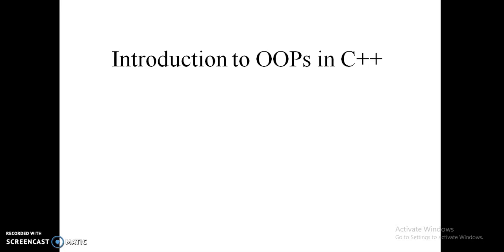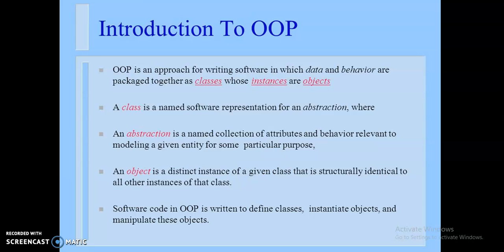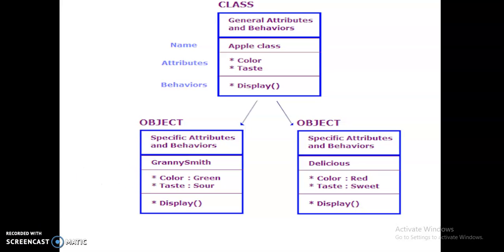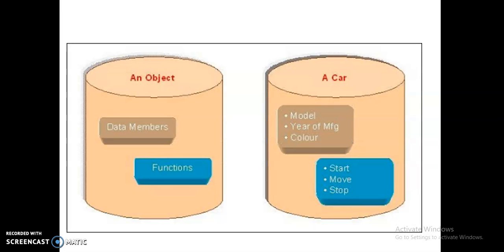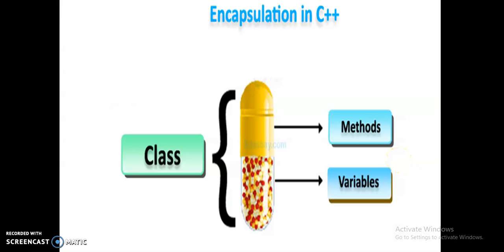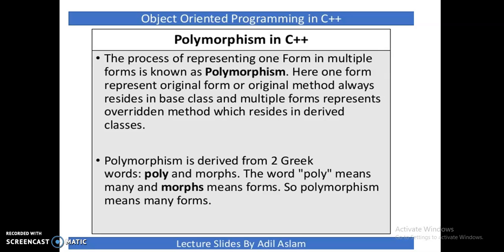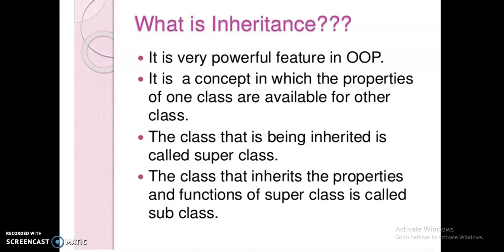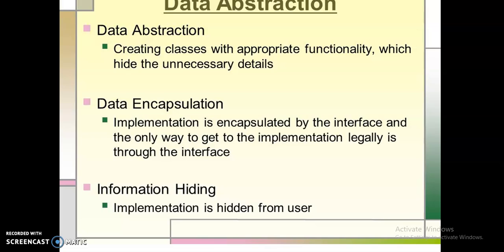OOPs in C++, I B.Sc(CS), Unit I, R.A.College For Women, Thiruvarur